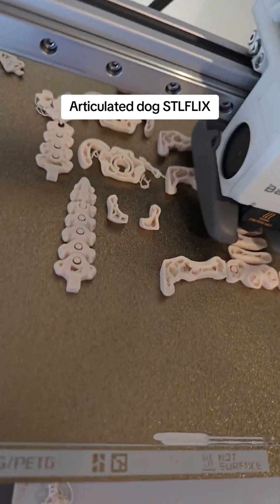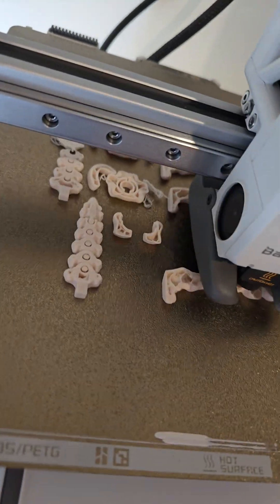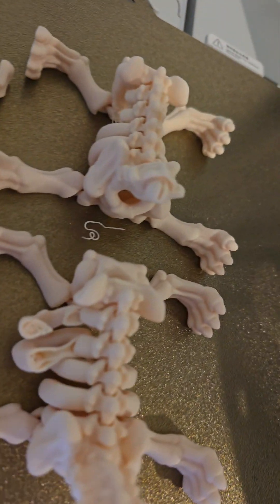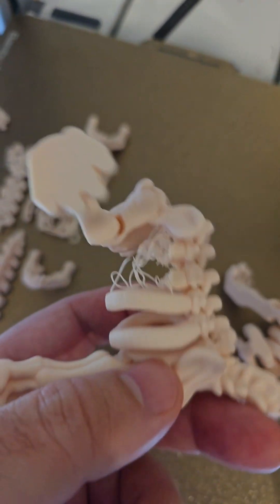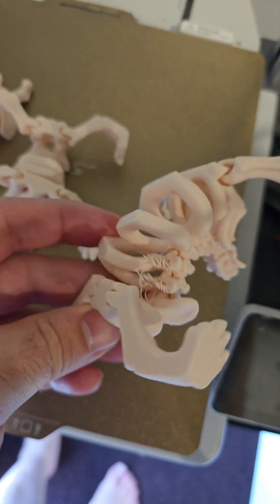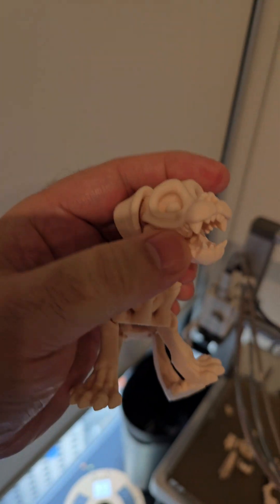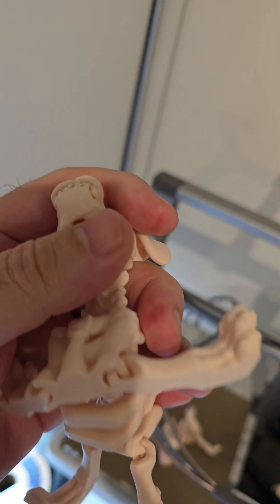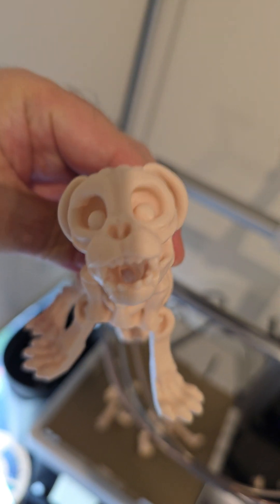Bone Dog Skeleton – A Print Save! 🦴🐶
This bone dog skeleton from STLFlix came out looking awesome… but I had a me problem. 😅 The print came off the build plate, but thanks to Bambu’s Skip Piece feature, I was able to salvage the rest of the print mid-run! 🖨️🔥 The bone PLA really adds to the skeletal effect!

🔹 Printer Used: Bambu A1
🔹 Filament: Bone PLA
🔹 Design Source: STLFlix
🔹 Project Stage: Partial Save Print

👉 Follow me for more prints & troubleshooting tips!

Tips:

Bambu Skip Feature: If part of a print fails, you can skip pieces mid-print instead of restarting!
Bone PLA: A perfect filament for skeleton-style prints—adds realism!
Ever had a print fail that you saved mid-run?